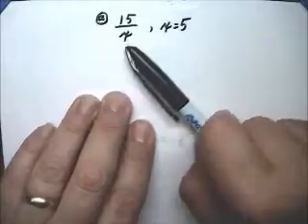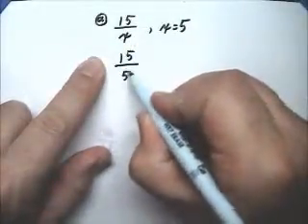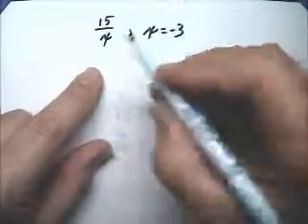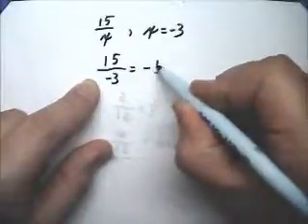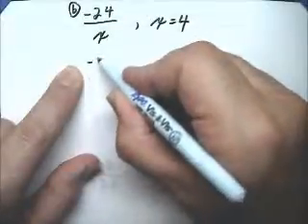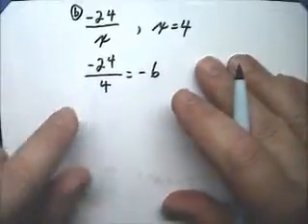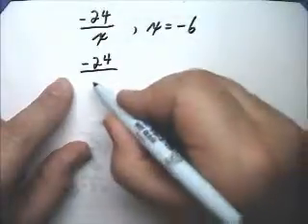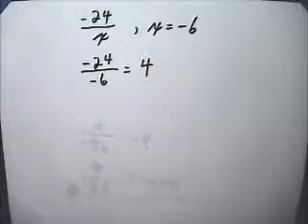PreAlg - C03 S06 E01.wmv